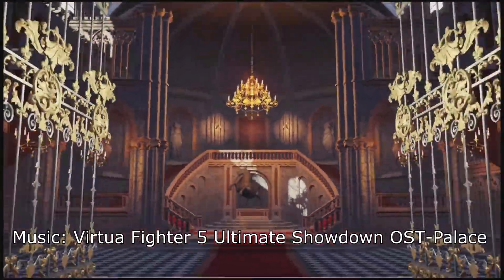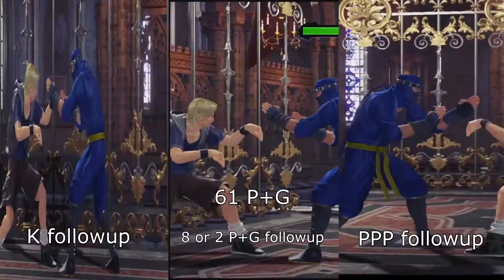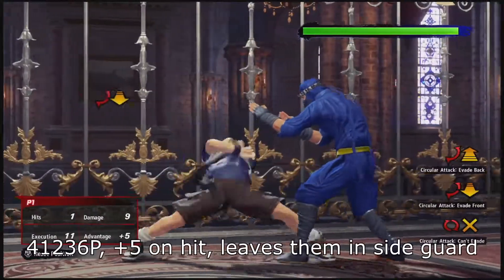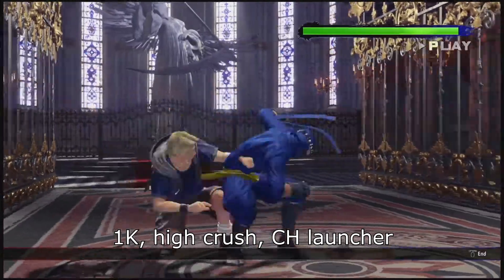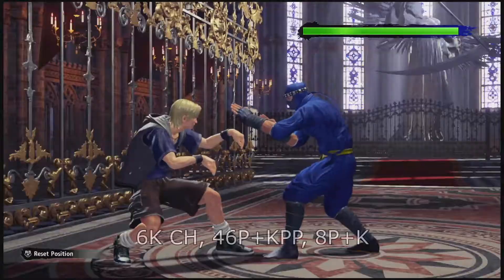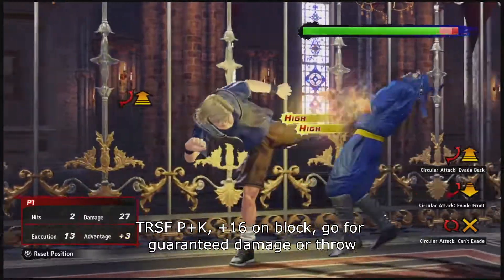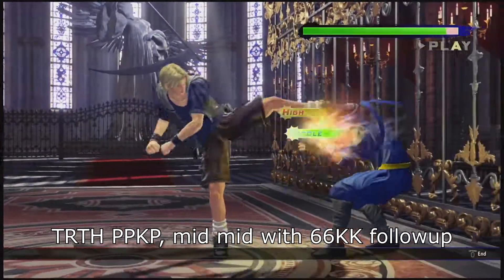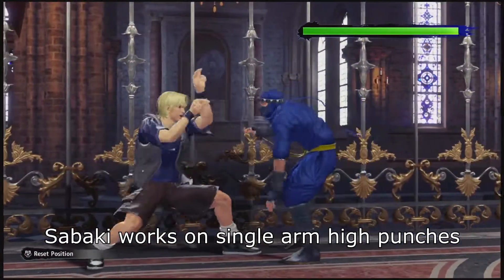Virtua Fighter 5 Ultimate Showdown Tutorial Guide-Lightning Lecture: Lion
Part 4 of the Lightning Lecture Series is about the mantis style martial artist from the upper class, Lion Rafale. Let me know who you want to see next in the comments below.